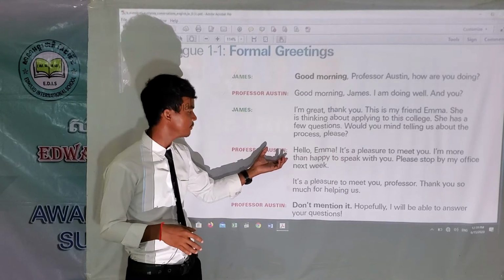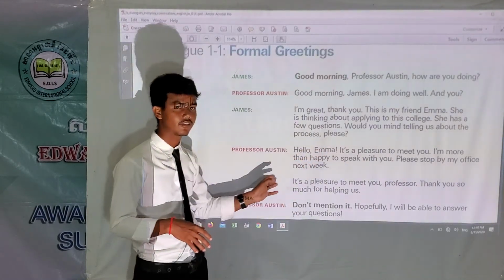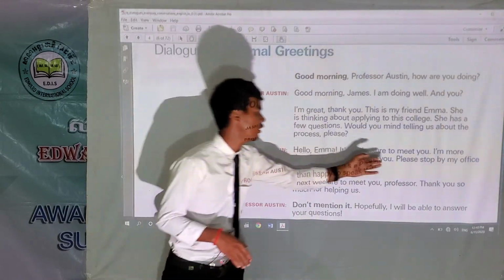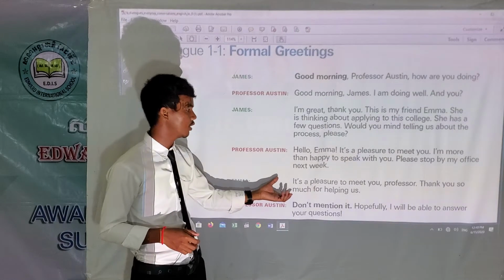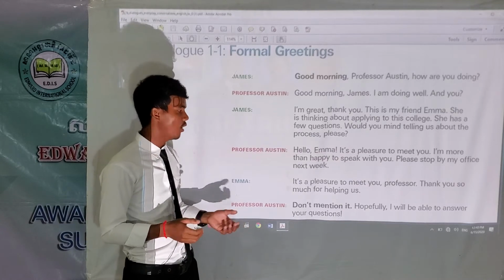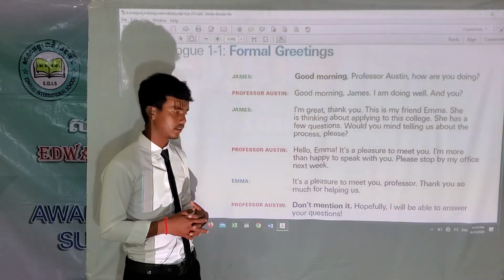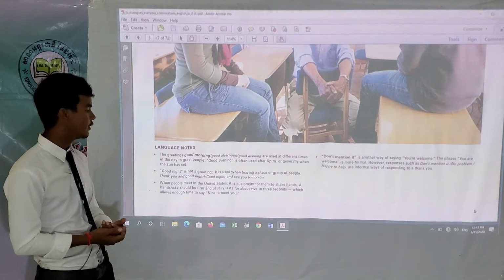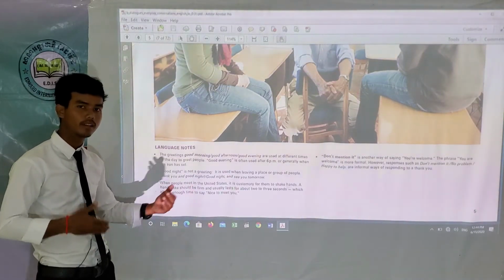Dialogue 1 1 Formal Greetings